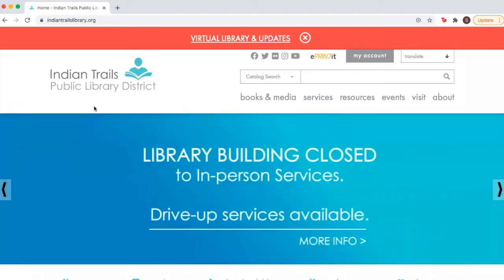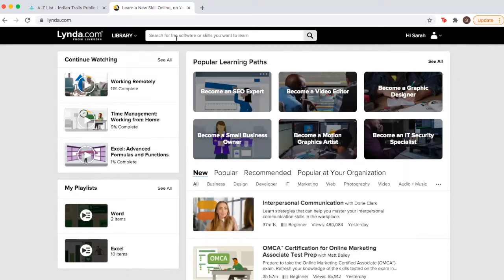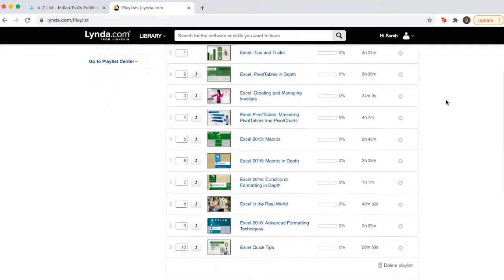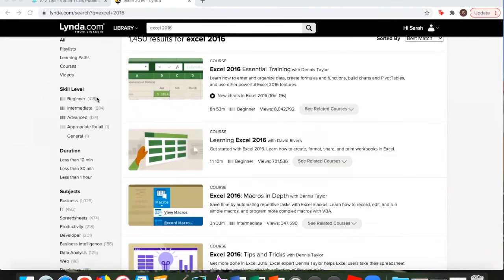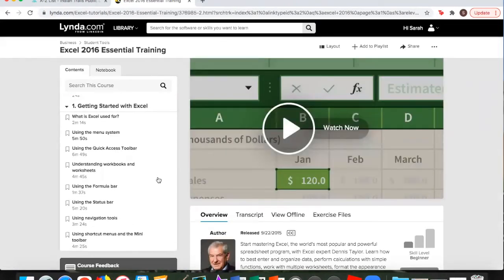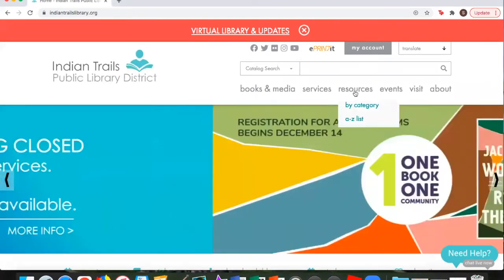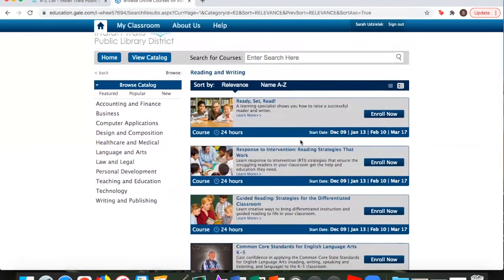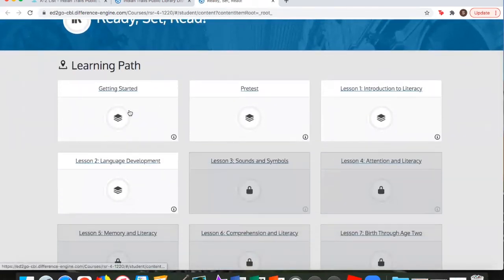Lynda com & Gale Courses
Learn to use Gale Courses and Lynda.com databases and learn skills such as technology, business, graphic design and much more.